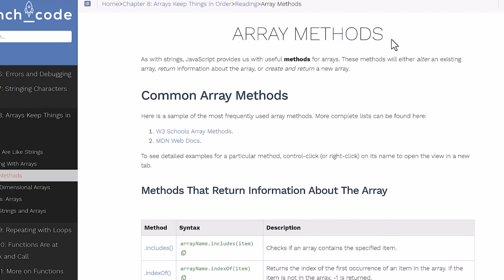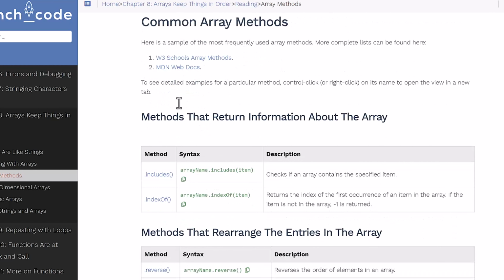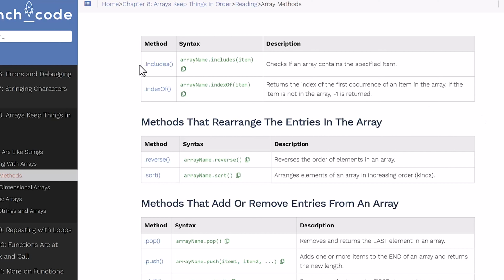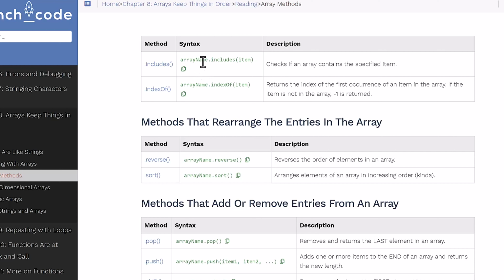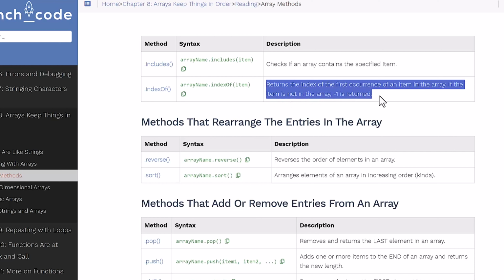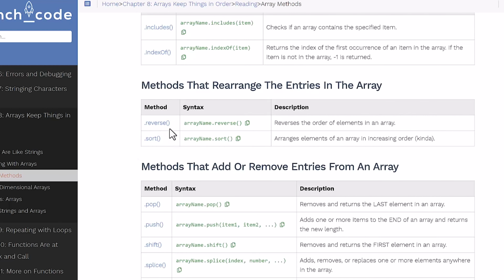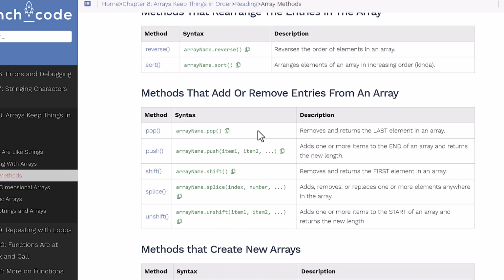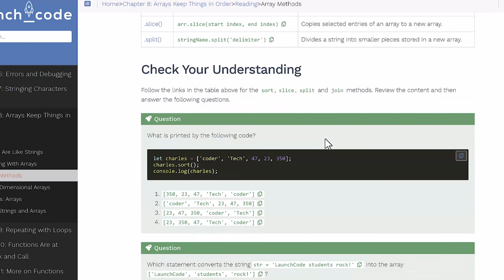LaunchCode - JavaScript Array Methods